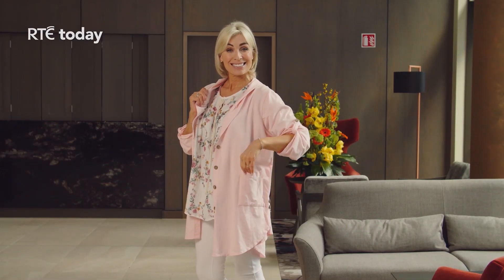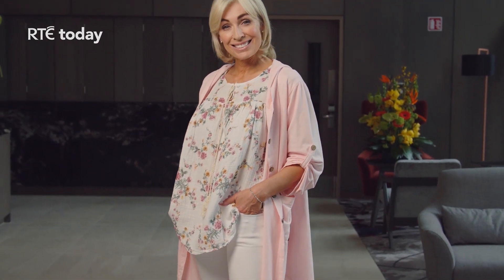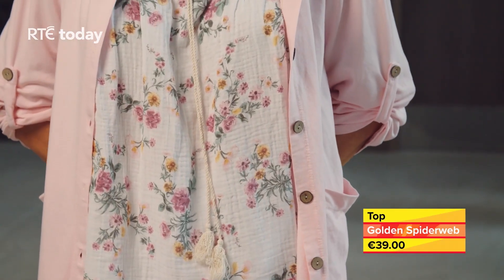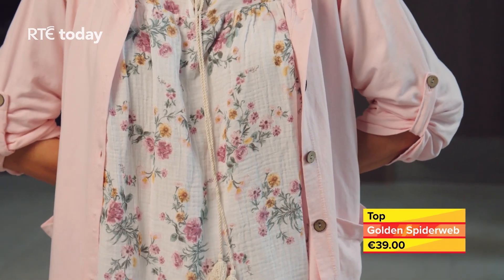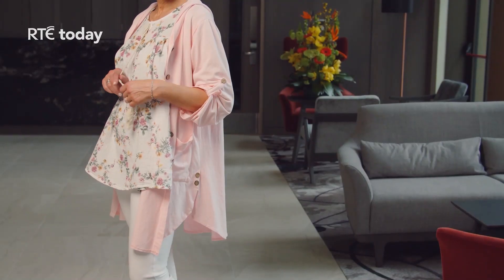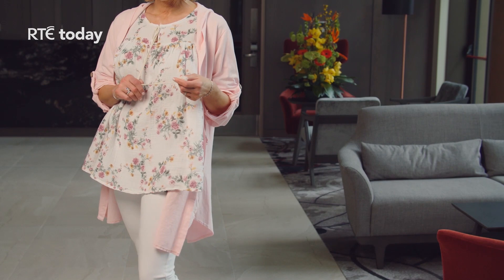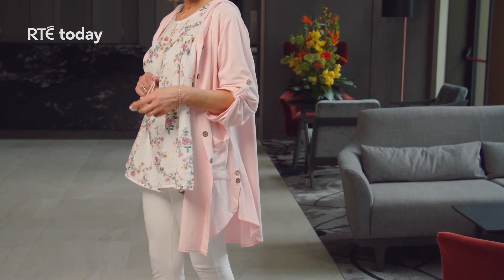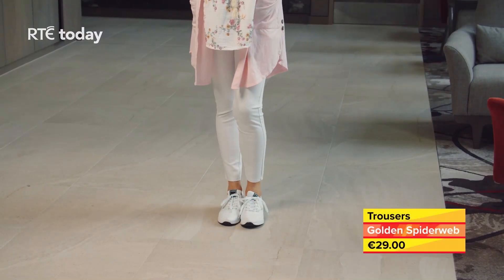Cloe Tie Neck Flower Cotton Top & Nessa Hoody & Ann Stretch Waist Trouser